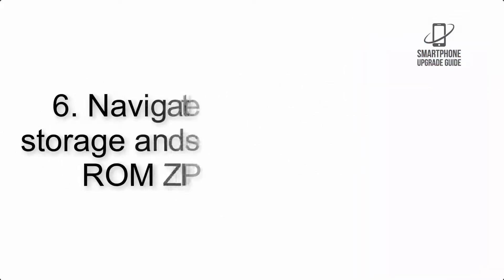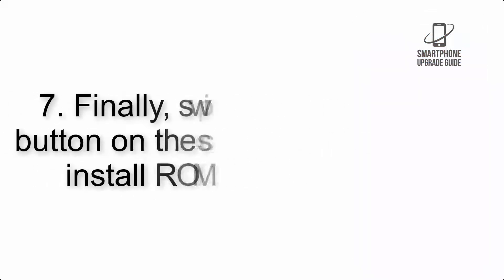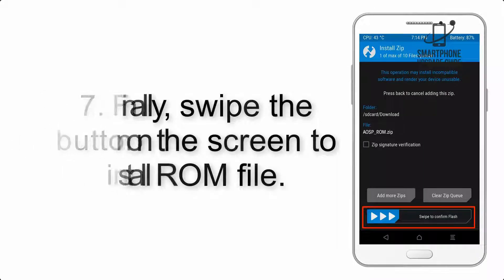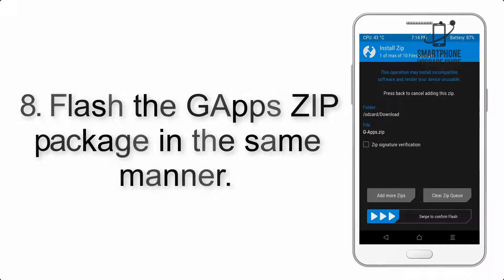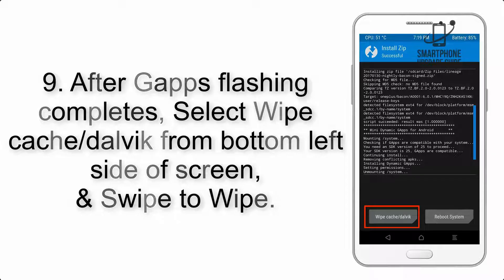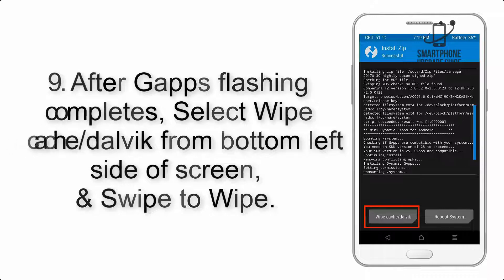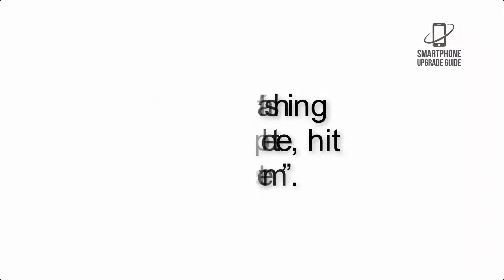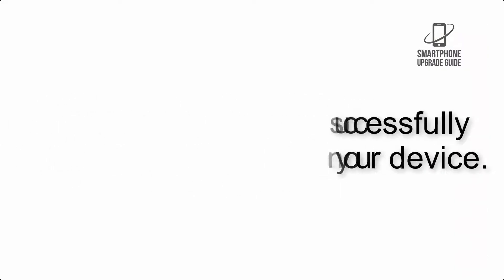Install Android 14 on Moto G100 / Motorola Edge S (LineageOS 21) - How to Guide!